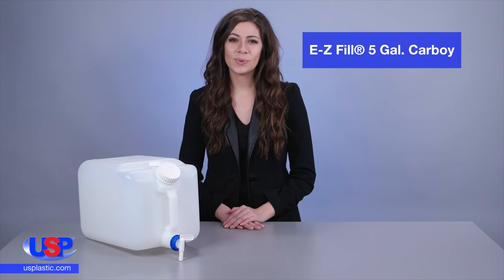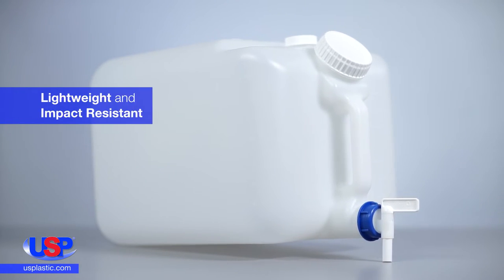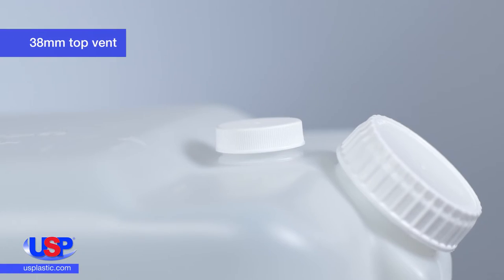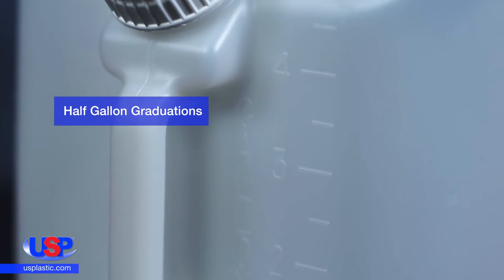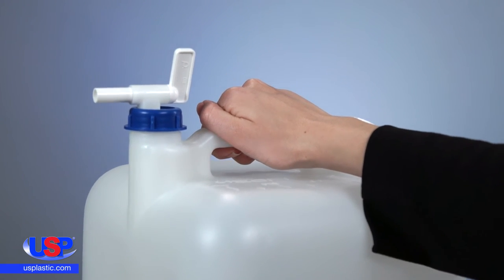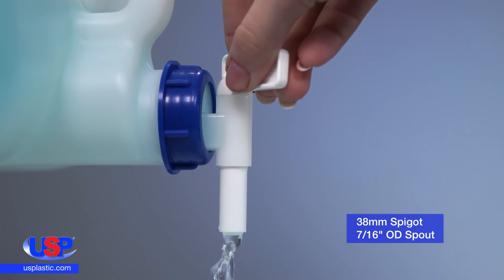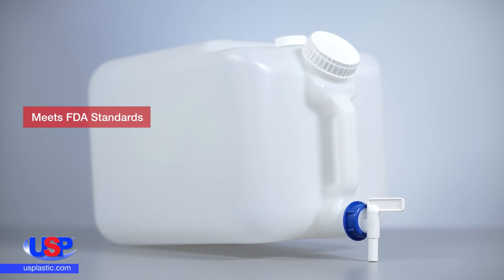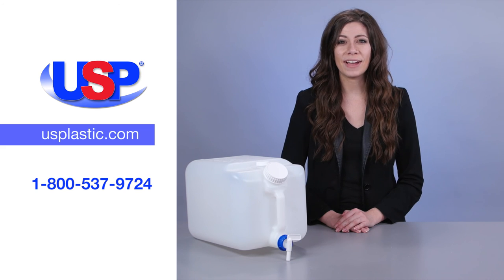EZ FILL CONTAINERS WITH MOLDABLE DRAIN | U.S. Plastic Corporation® | Product Spotlight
Filling the EZ Fill Containers with chemicals is easy thanks to a 63mm angled front opening. Click “Show More” for further details.

Container details:
► HDPE container
► 38mm top vent opening accepts 3/4" tubing
► 38mm spigot with 7/16" OD spout
► 1/2 gallon embossed graduations on top & front
► Spout will fit into the neck of 28mm bottles